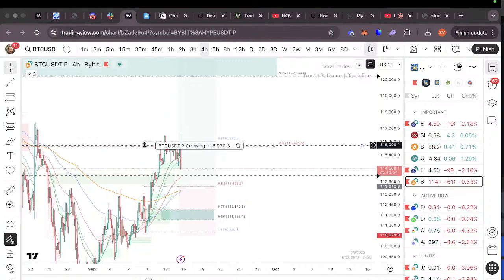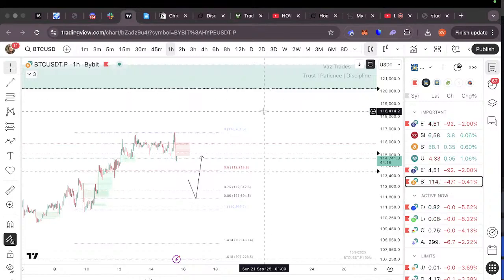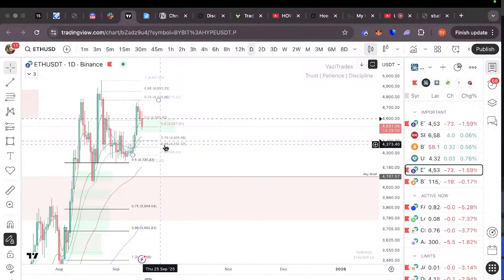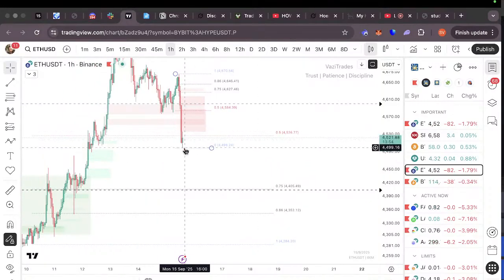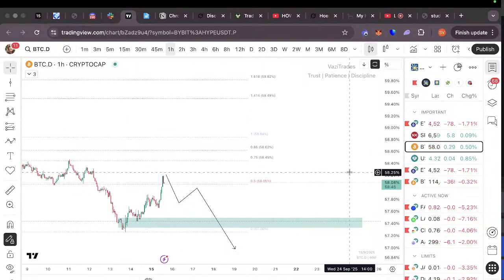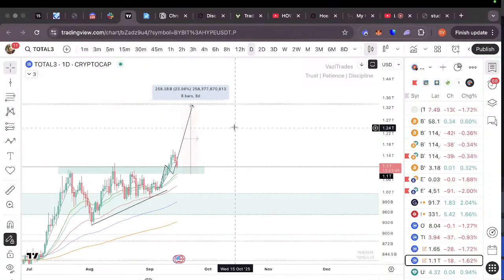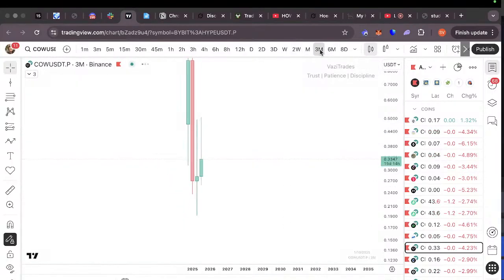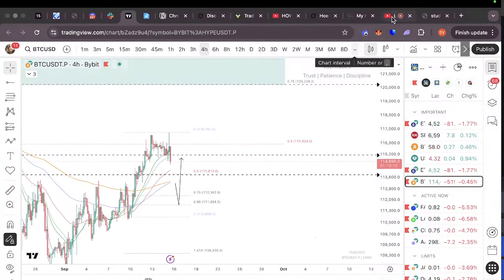Altcoin Corner with Vazi #1 | CFT Market Mastery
Join Vazi in the Altcoin Corner, where the focus shifts to the world beyond Bitcoin. Explore the latest moves in altcoins, uncover trading opportunities, and learn how to approach the fast-changing crypto market with a professional mindset.

If you want to trade seriously, CFT is the place to start. We provide funded accounts, an endless library of educational content, and a transparent, welcoming community. Alongside that, we offer the tools you need to boost your trading performance and take it to the next level.